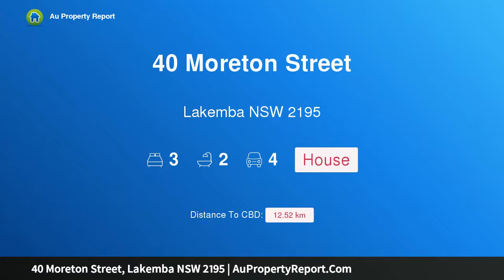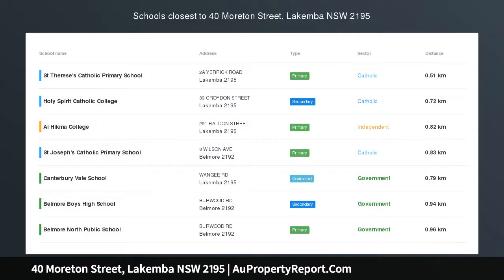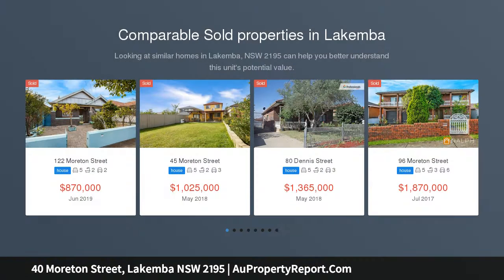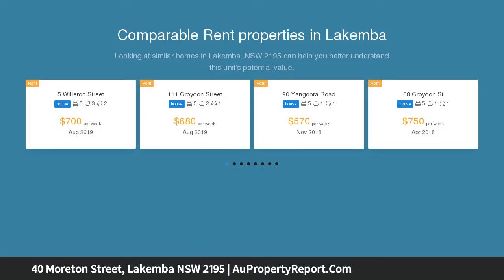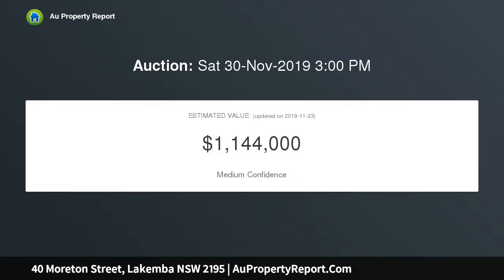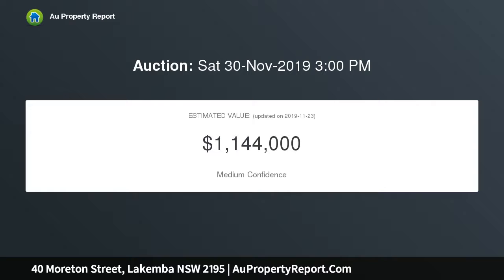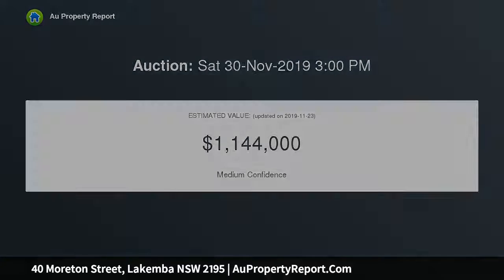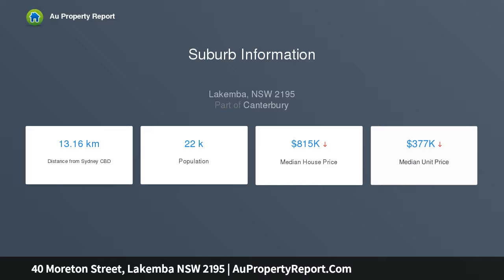40 Moreton Street, Lakemba NSW 2195 | AuPropertyReport.Com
40 Moreton Street, Lakemba NSW 2195
Property Type: house
Bedrooms: 3
Bathrooms: 3
Car Space: 4
Over 1000sqm, 20m Frontage &amp; Zoned R3 Medium Density Residential